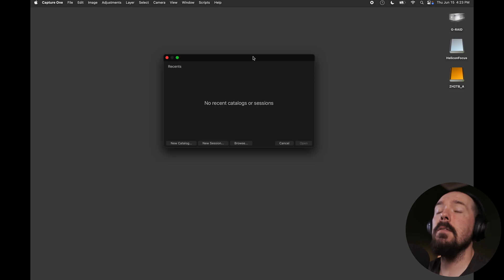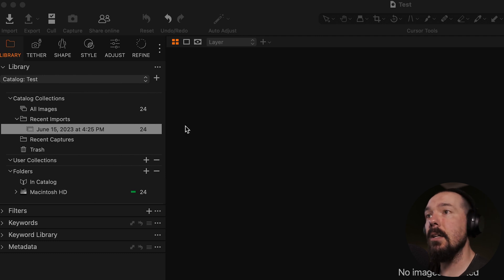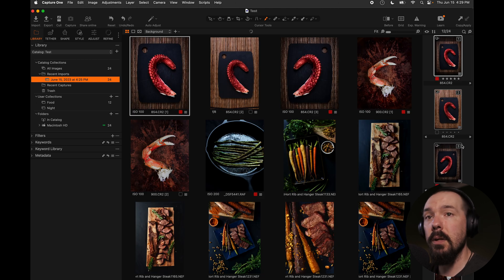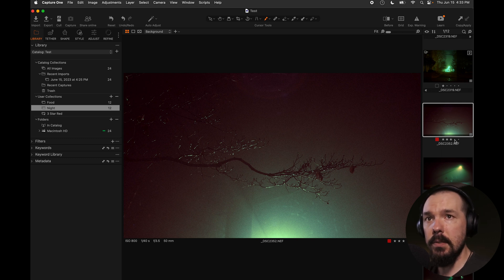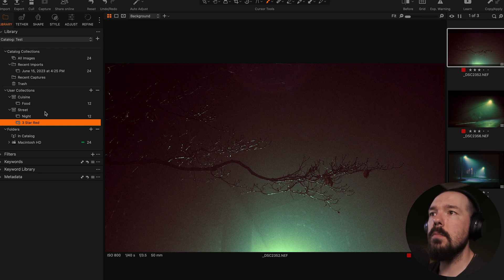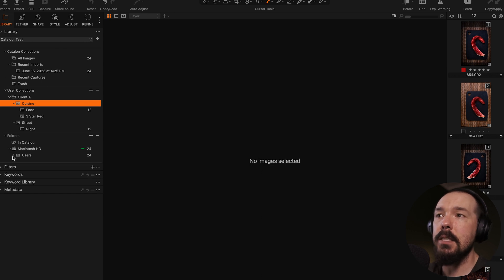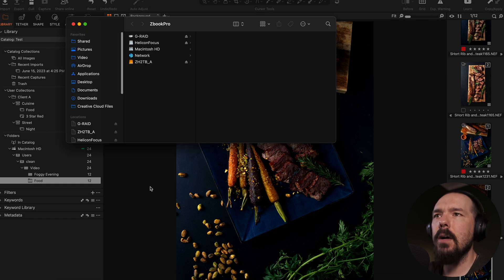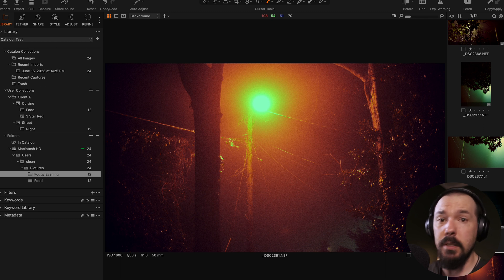How To Start Using Capture One Catalogs. Albums, Smart Albums, Projects, and Groups Explained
In this video I talk about Capture One Catalogs and how to use the organization tools Catalogs provide for more efficient photo organization.